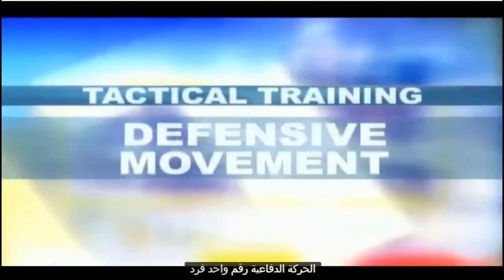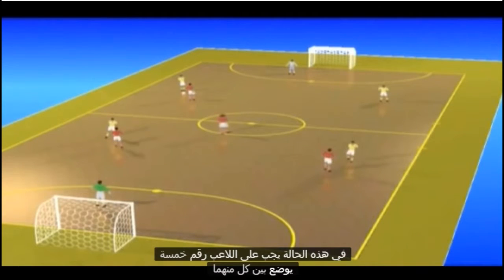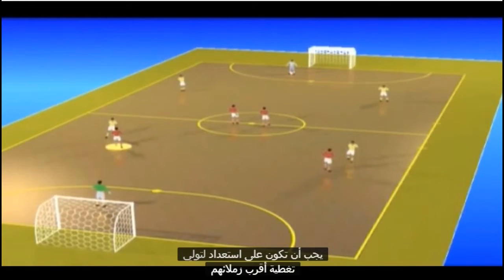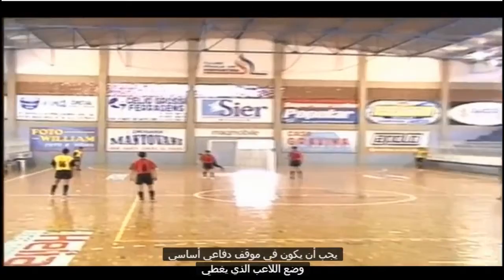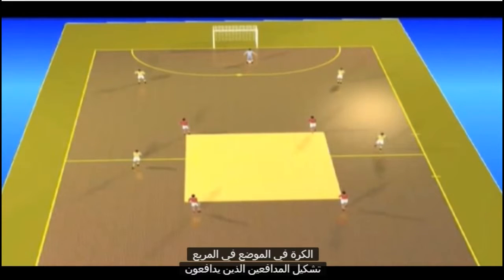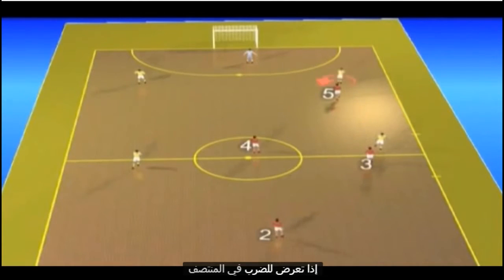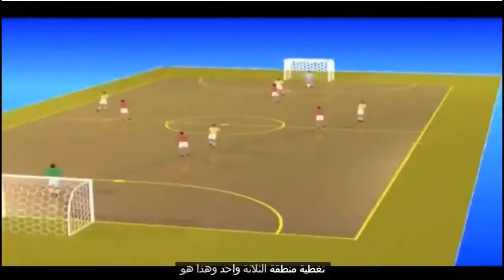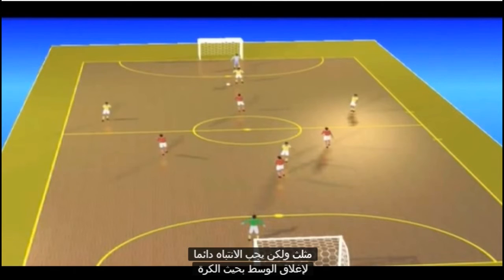chapitre 2 futsal